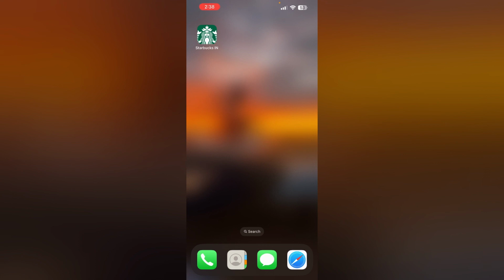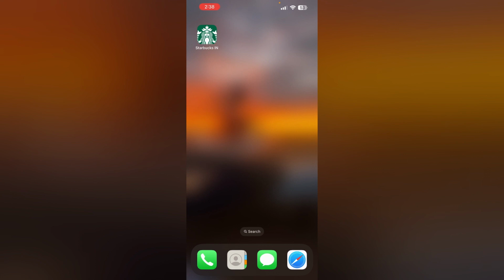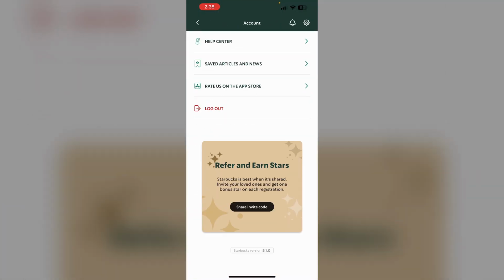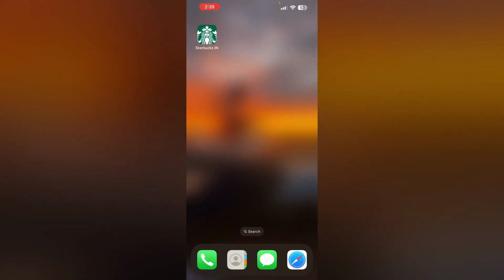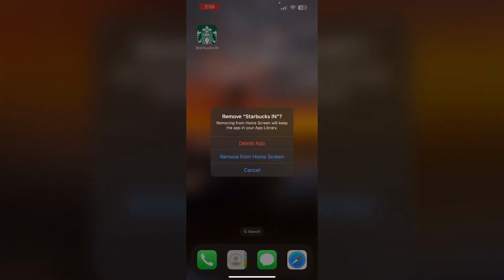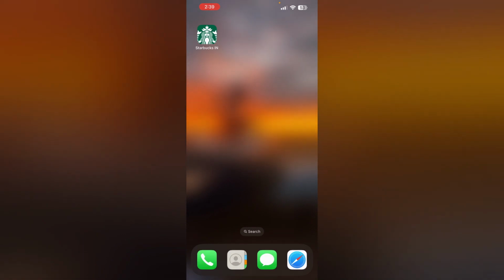How To Fix Starbucks Mobile Order Not Working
Having trouble with the mobile order feature on the Starbucks app? Our comprehensive guide addresses common issues and provides solutions to get your mobile ordering back on track. Enjoy the convenience of ordering ahead without any technical difficulties.